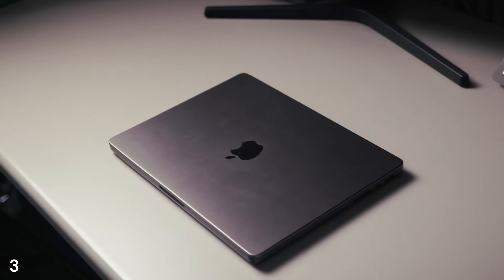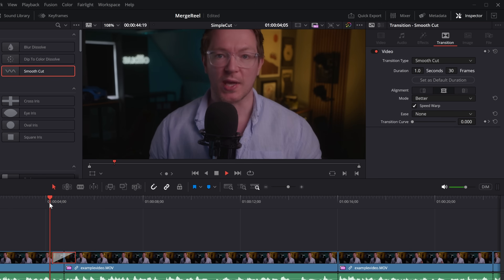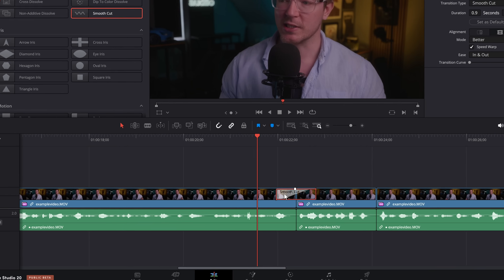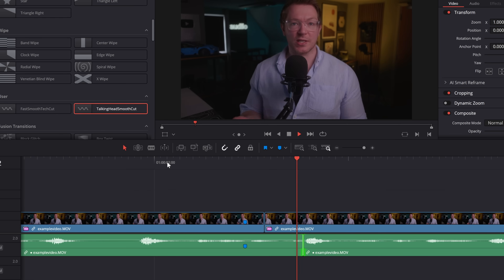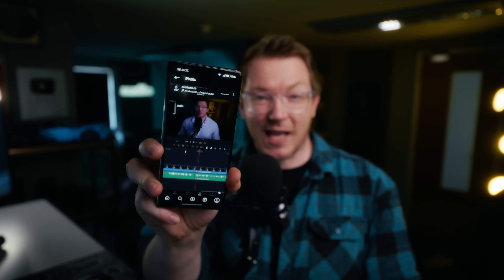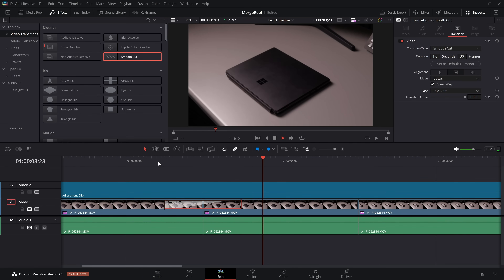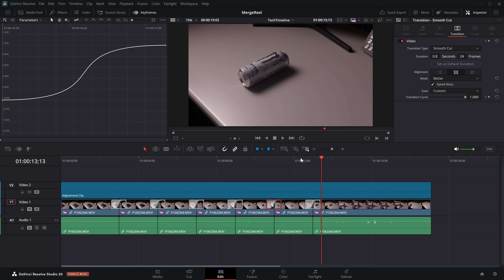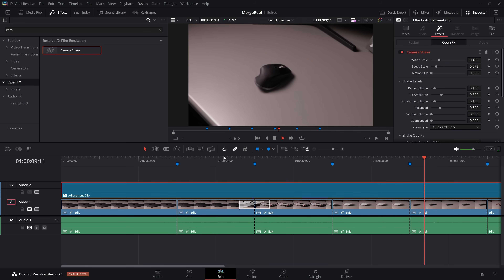DaVinci Resolve Studio 20 Hidden Gem?! - The Ai Smooth Cut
The Smooth Cut transition in DaVinci Resolve Studio 20 Beta just got a funky new update... SPEED WARP! This makes the Smooth Cut transitions way more impressive, and allows you to do some pretty cool stuff. Lets dive in.

00:00 Intro
00:47 Quick Version
01:06 The Basics
04:28 Real World
07:17 MotionVFX
08:36 Morph Effect